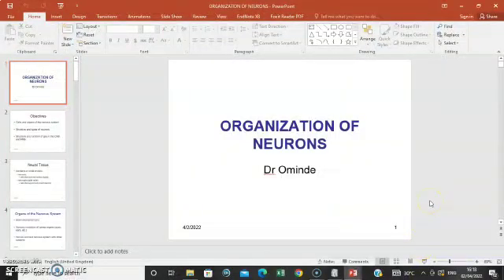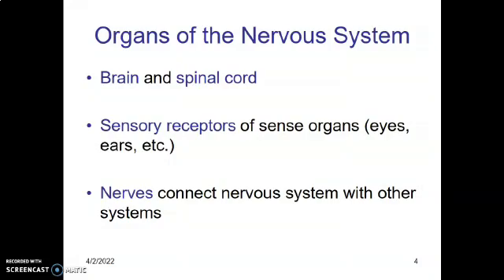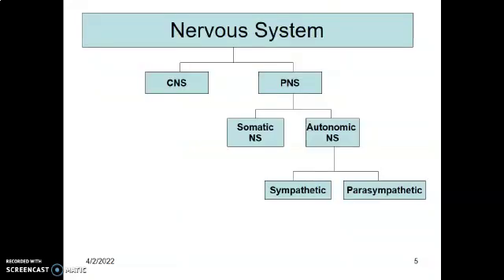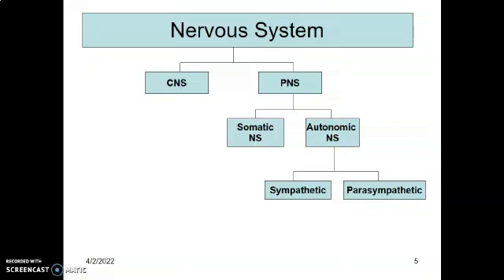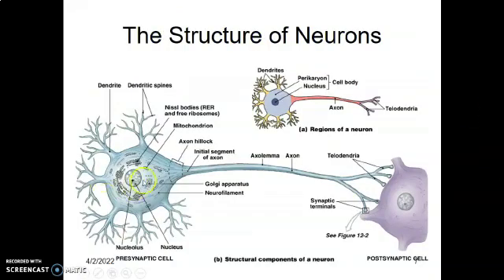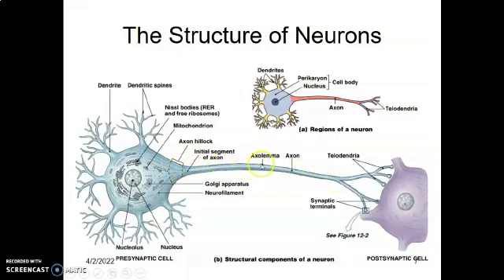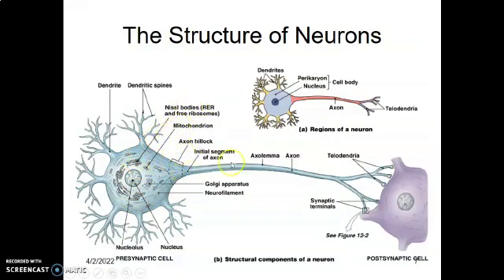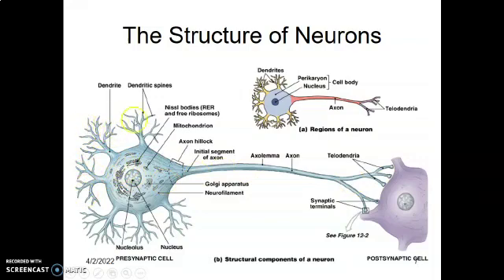Nervous tissue 1_ Histology_ Anatomy Book Club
Welcome guys! So today, we shall talk on the Organization of Neurons